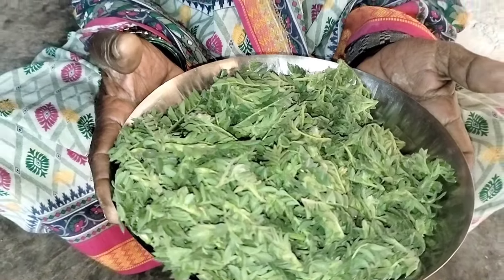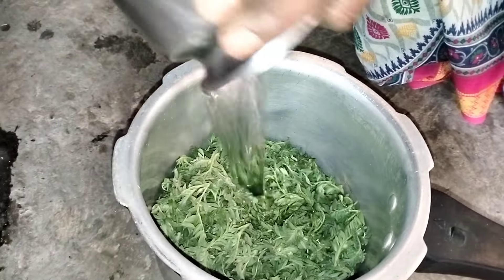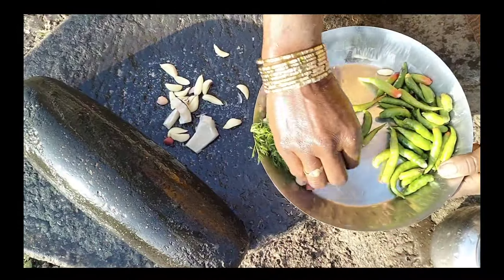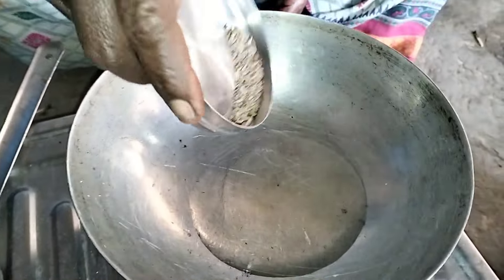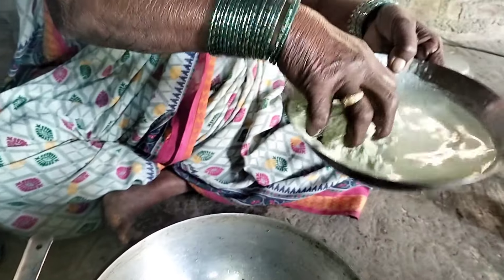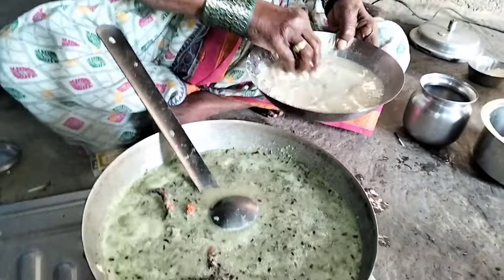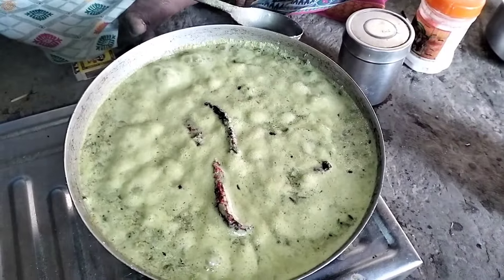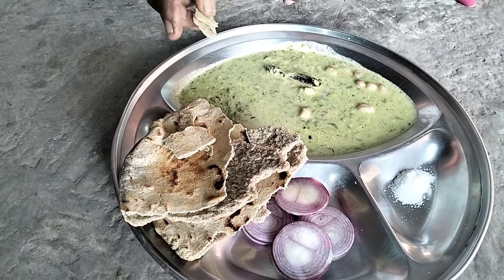नुसत्या सुवासाने खावीशी वाटणारी आजीच्या हातची हरभरा पाल्याची गरगटी भाजी | Harbhara Gargati Bhaji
हरभऱ्याची पातळ भाजी बनवण्यासाठी साहित्य
• ताजी हरभऱ्याची भाजी / Fresh harbhara bhaji - 200gm / 2 Cup
• चणाडाळ / Chanadal - ½ Cup - 100gm
• शेंगदाणे / Peanut - ¼ Cup - 50gm
• हिरव्या मिरच्या / green chilli - 4/5
• लाल सुकी मिरची / dry red chilli - 1
• लसूण पाकळ्या / garlic petals - 15
• कोथिंबीर / fresh calendar - ¼ Cup
• जिरे / Cumin seeds - ½ tsn
• गुळ / jaggery - 1 tsn
• चणाडाळ पीठ / Besan - 1 Tbsn
• हळद / turmeric powder - ¼ tsn
• हिंग / Asafoetida - 2 pinch
• मीठ / Salt - ½ tsn
• तेल / Cooking oil - 2 tsn
• पाणी / Water - acording

आजीची भाजी पाहून तोंडाला 😋ओल्या हरभऱ्याची पातळ भाजी | harbhara gargati bhaji. | gavran bhaji recipe

दिवाळी संपली की भाज्यांची बाजारात येण्याची शर्यत सुरु होते आणि सगळ्यात पुढे असतें ती   हिरवीगार कोवळी हरभऱ्याची भाजी , वर्ष्यातून फक्त २ महिने येते आणि १० महिन्याचा तोरा मारून जाते , मग मेथी भाजी , शेपूची भाजी , तांदळाची भाजी शांत होतात आणि हि कानामागून तिखट होते , हरभऱ्याची भाजी जेव्हडी आंबट असते तेव्हडी ती चवीला चांगली लागते
    आपल्याला ही भाजी २ प्रकरणी केली तरी चांगली लागते एक घट्ट आणि दुसरी बारीक चिरून पातळ भाजी करायची शिळ्या भाकरीबरोबर  व बाजरीची भाकरी या दोन्ही भाज्या खूपच छान लागतात आज आजी प्रकारची भाजी करून दाखवली आहे , धन्यवाद .

Harbhara pananchi bhaji ( हरभऱ्याची भाजी )or Harbhara pananchi gargat bhaji (हरभरा भाजी गरगट्टा , हरभरा भाजी पातळ )  is a traditional recipe of Marathi cuisine .
Harbhara leaves are very nutritious. It is a rich source of energy, proteins, mineral, vitamins and fibres too. As these leaves are available in winter, we can call this as winter special recipe. The method preparation of this sabzi can be different in different areas. Today GRANDMA  showing you two version of harbharyachi bhaji that is used in Maharashtrian villages.
So, you can try this recipe at your home and drop a comment for me.